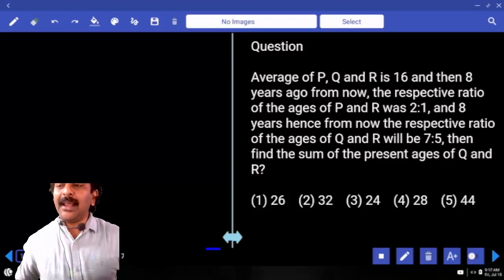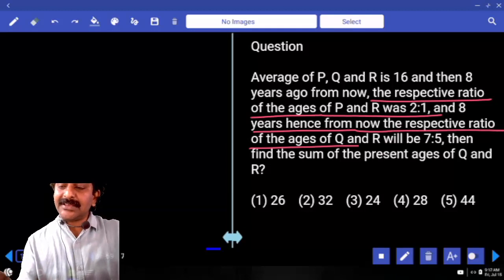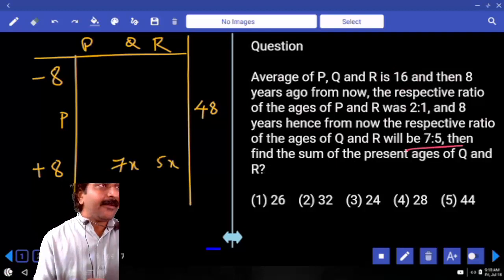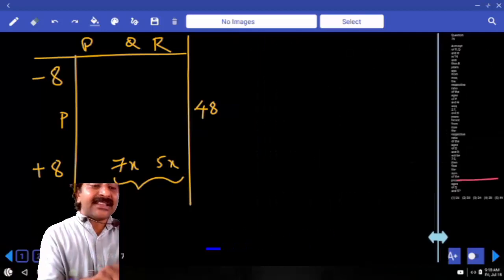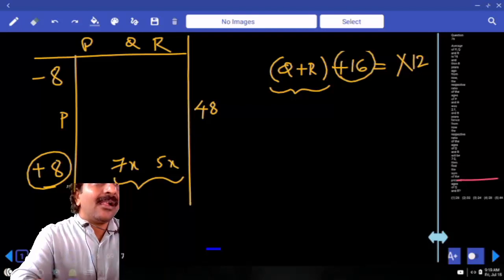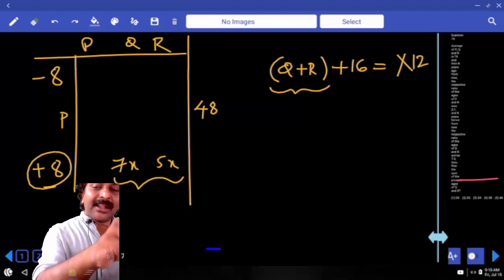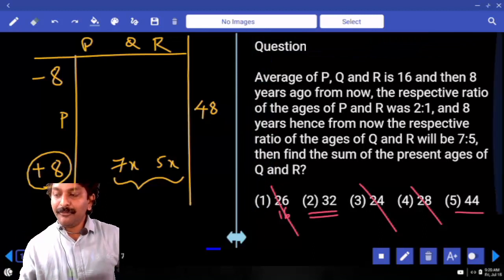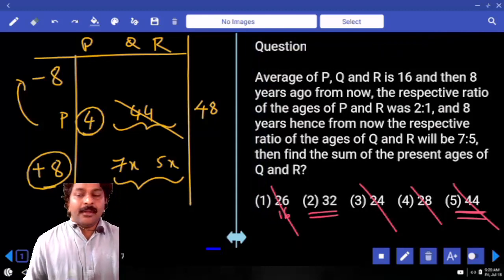PROBLEMS ON AGES | Quantitative Aptitude Tricks and Shortcuts | Problems and Solutions in Telugu